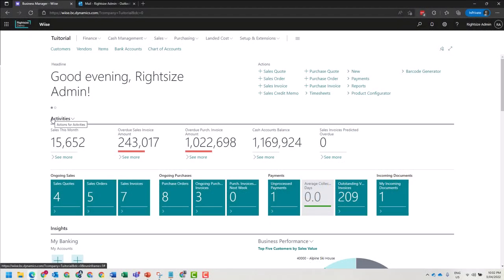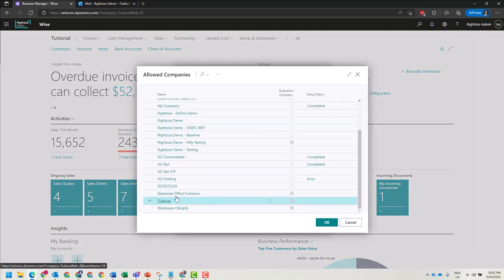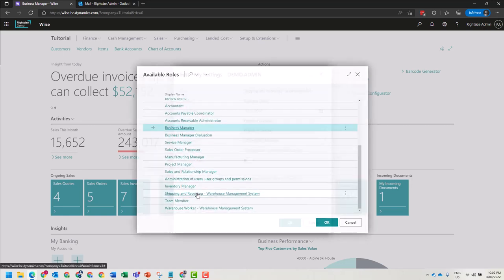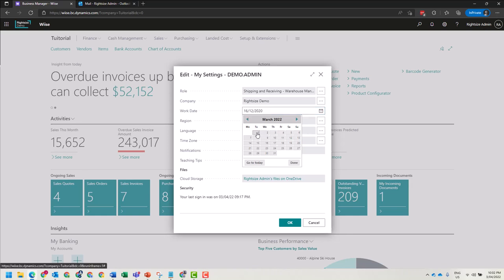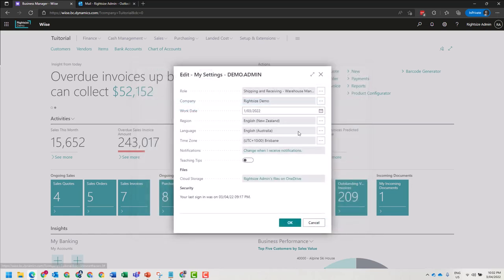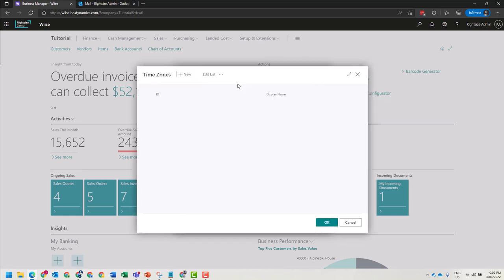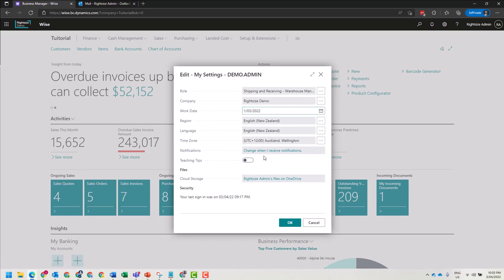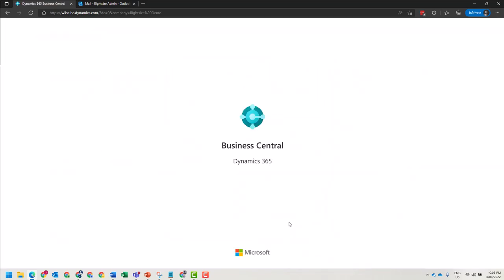How to change the role center in the settings of Business Central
Role Centers are great start pages when you log on to the system because it gives you information relevant for your role, but you can change this in My Settings, which is in Setup, and in Role Center I can open the Assist Edit.